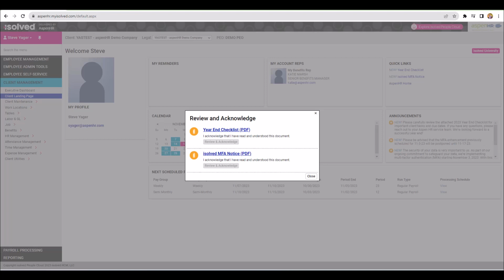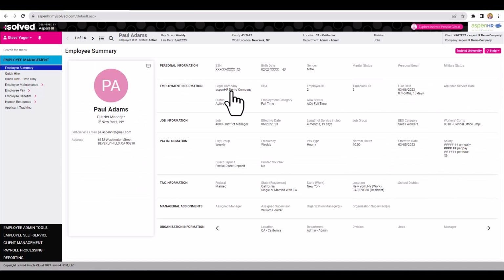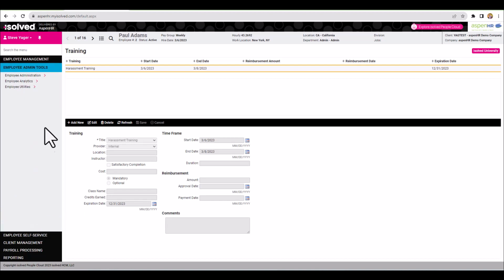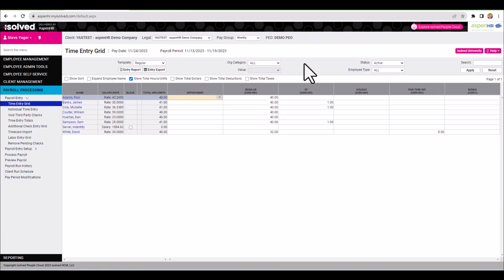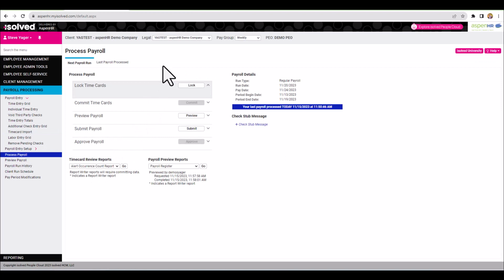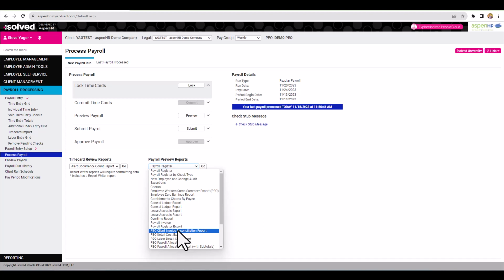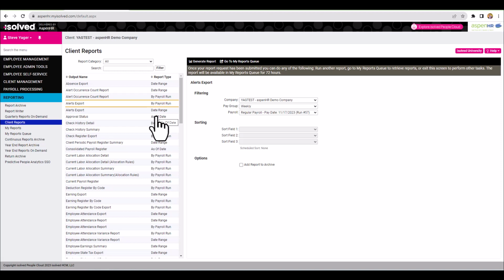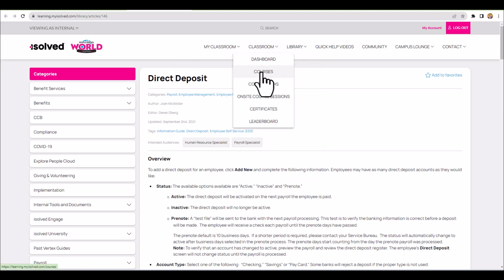Client User Walkthrough v1 0 English